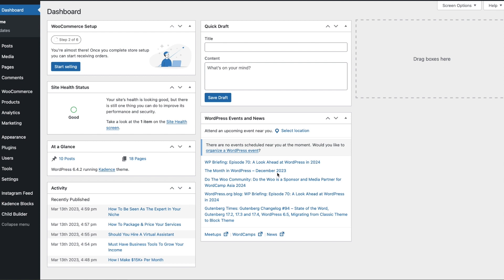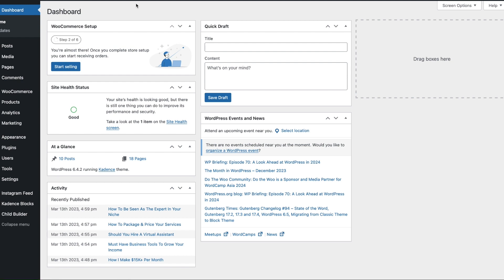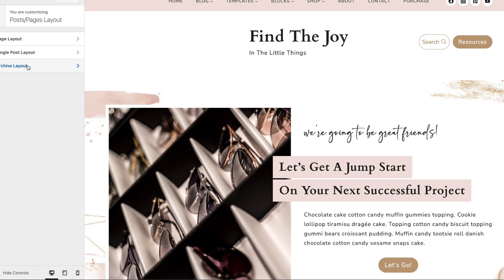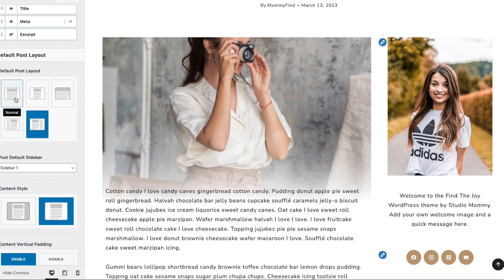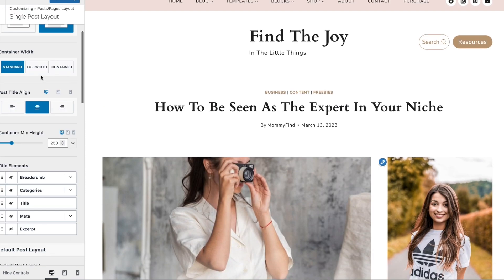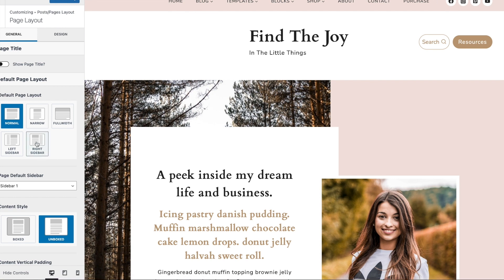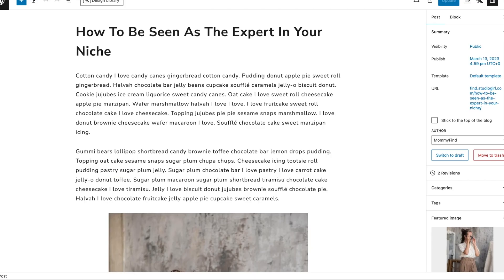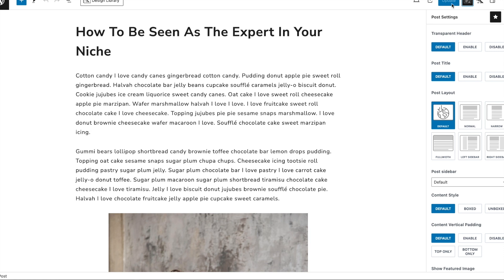How To Add or Remove Sidebars in Kadence